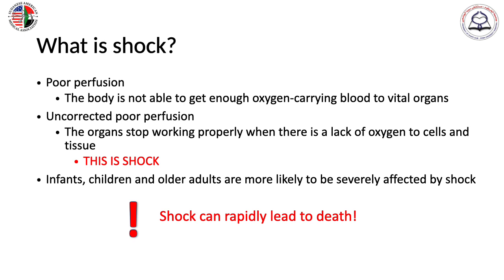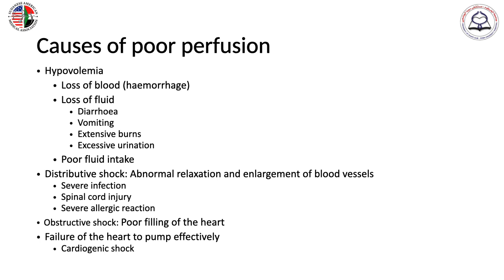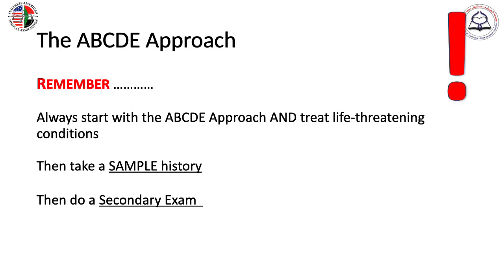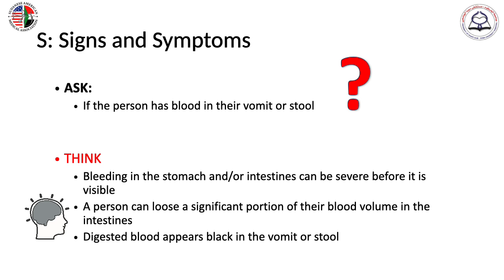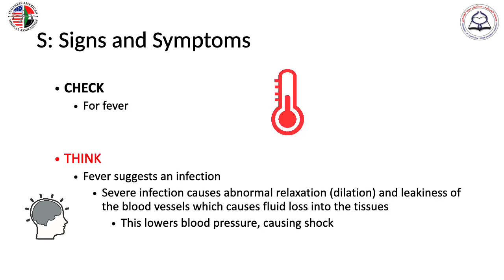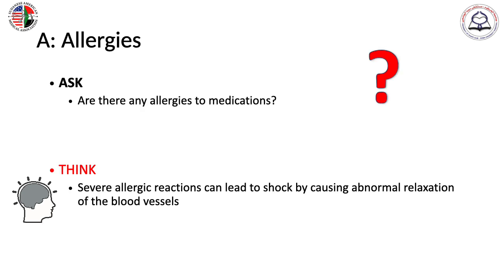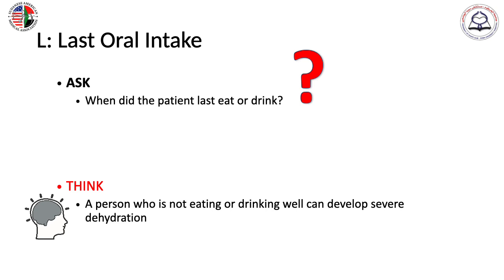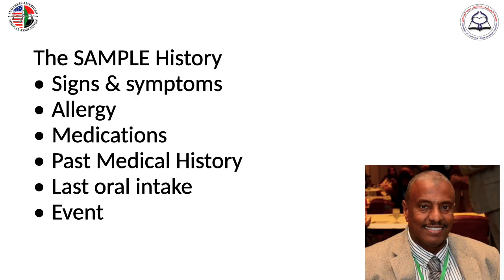5 1 bec shock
Basic Emergency Care Course Based on WHO course